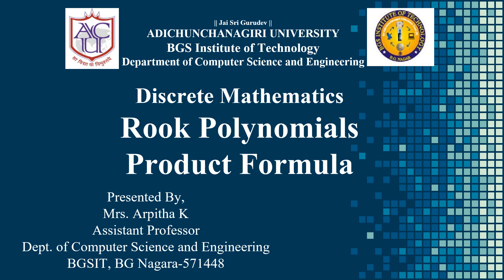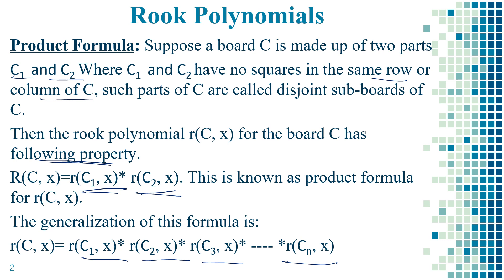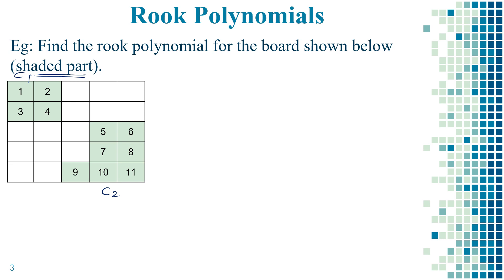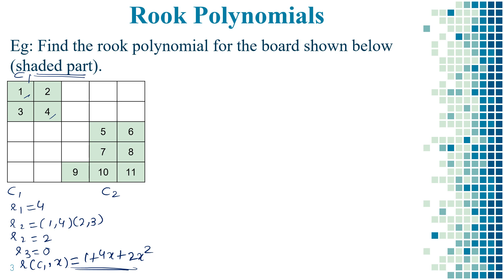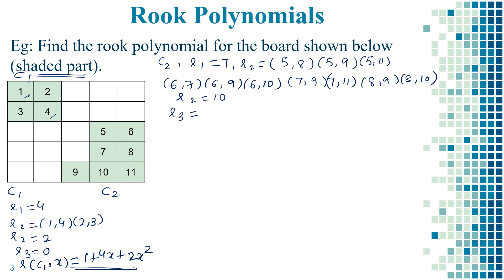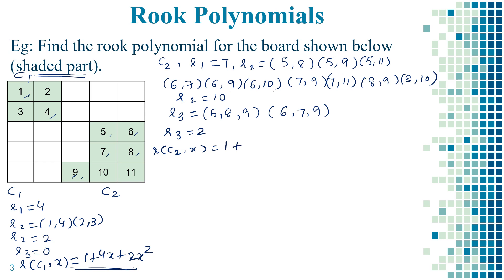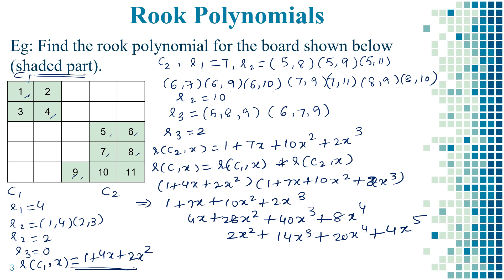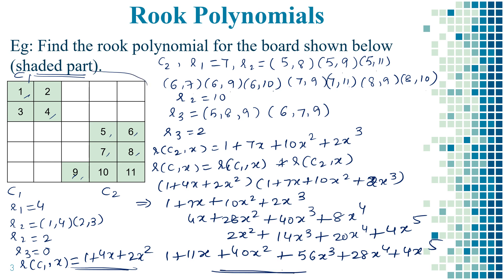Rook Polynomials Product Formula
Product formula is used to find the rook polynomial, when the board contains the disjoint sub-boards.